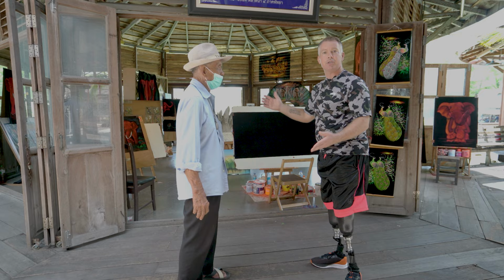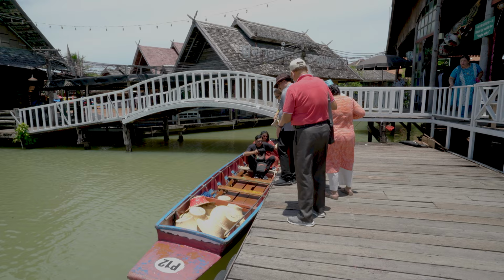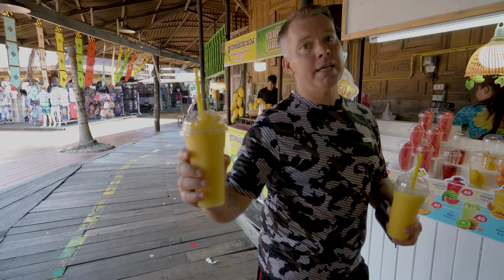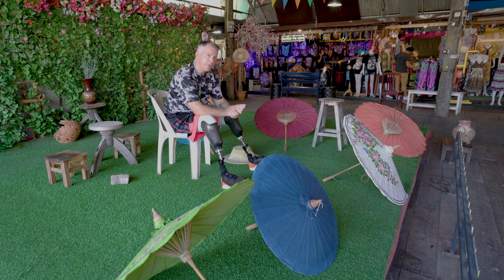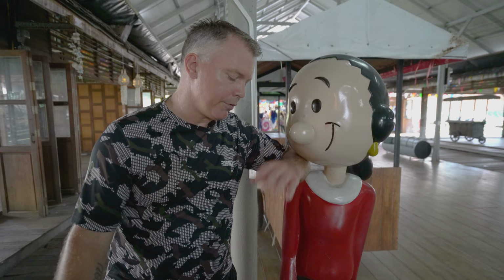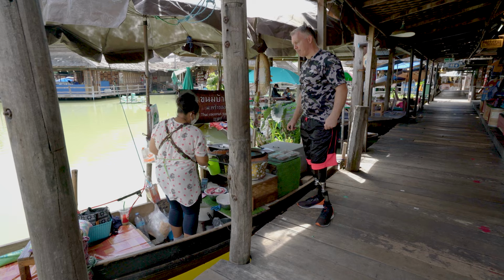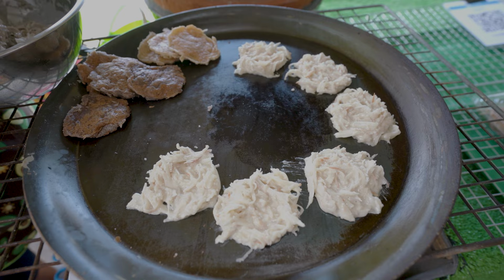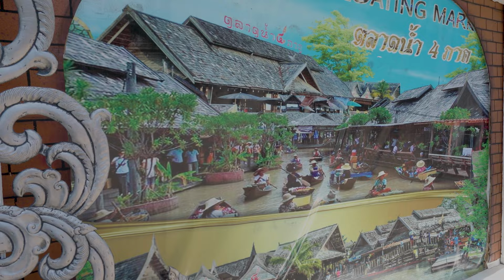Travability Thailand - Pattaya Floating Market - Reviewed by Gareth Lewis Payne.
Pattaya Four Regions Floating Market reviewed by Double Below Knee Amputee, Gareth Lewis Payne in July 2023,  before the massive fire in Sep 2023

Music Bed: The Empty Moons of Jupiter - DivKid

Please follow us to see what Gareth gets up to next on Travability Thailand